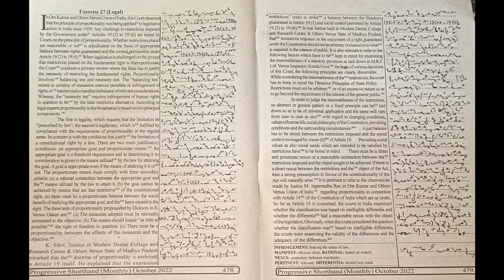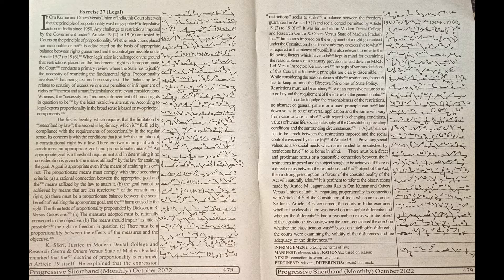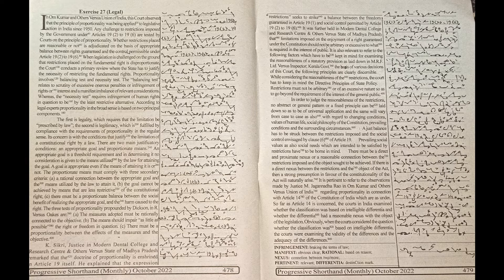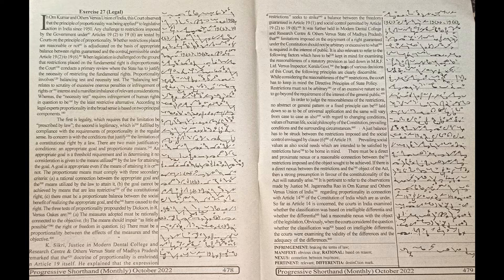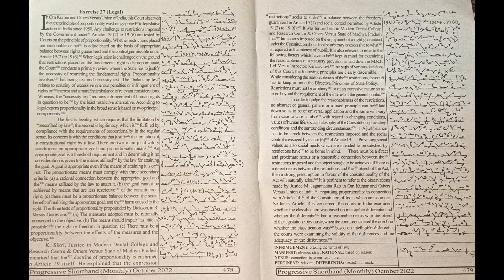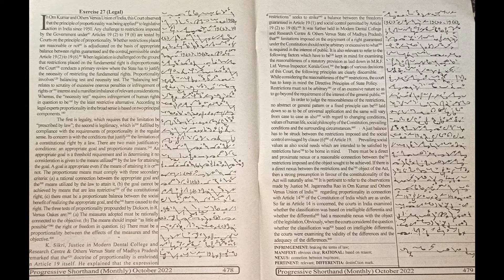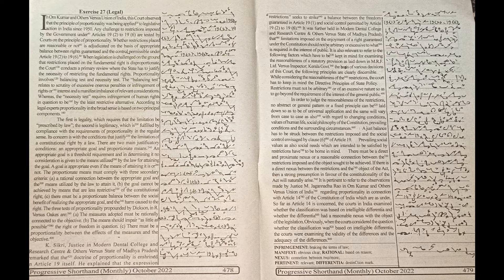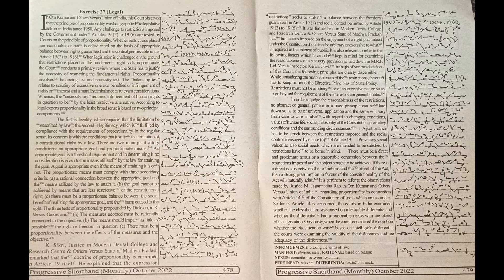Exercise No. 27, 100 WPM, Progressive October Magazine 2022, English Practice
Progressive Magazine of October 2022 Month of Speed of 100 WPM. I hope this will be helpful for you.